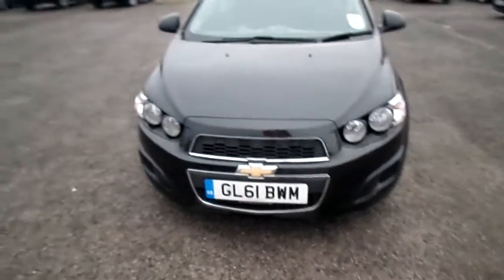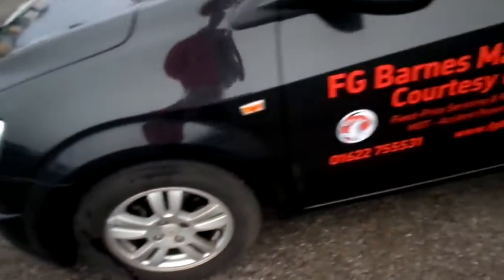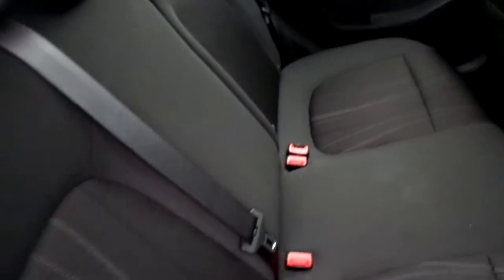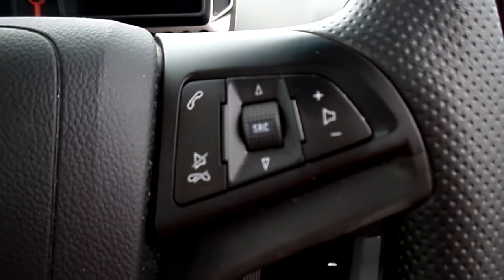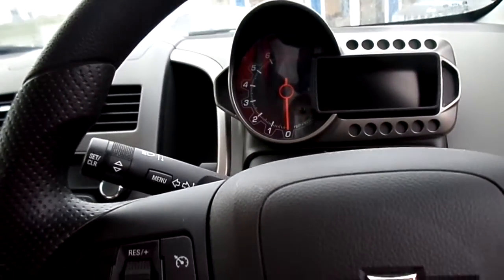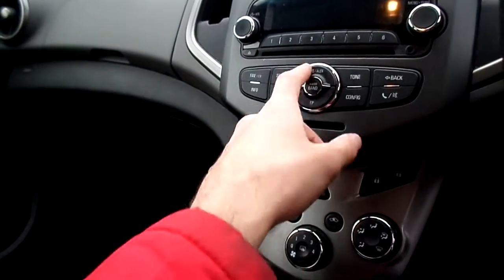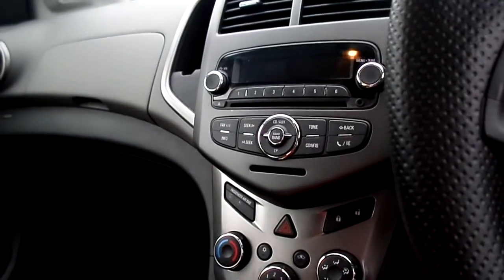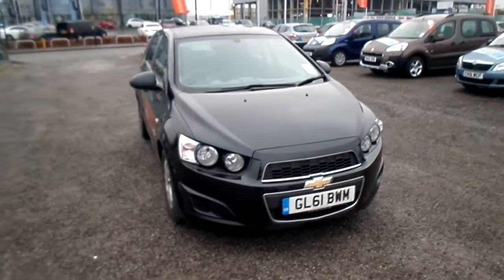CHEVROLET AVEO - GL61BWM